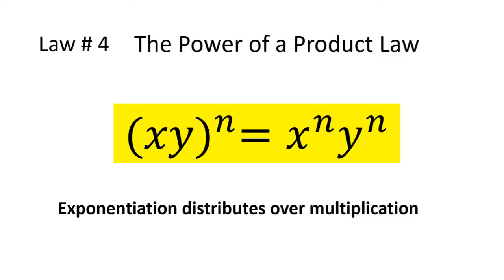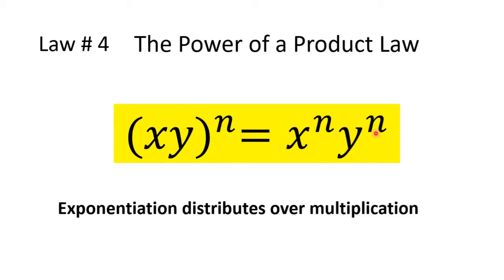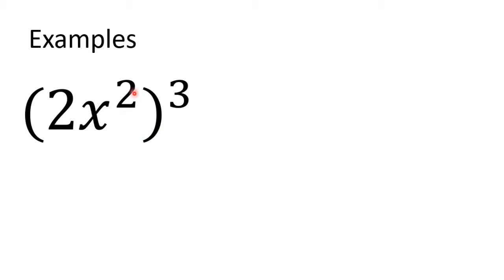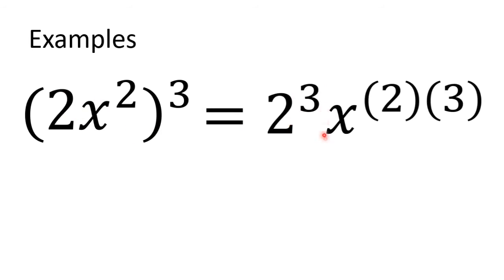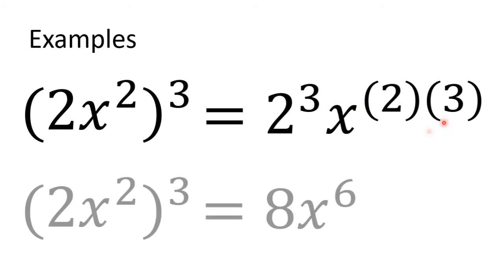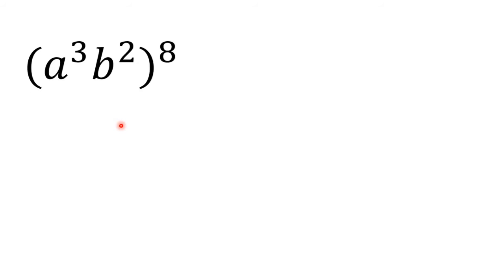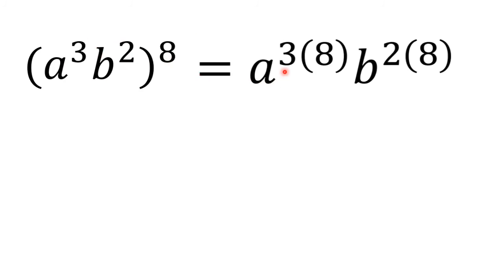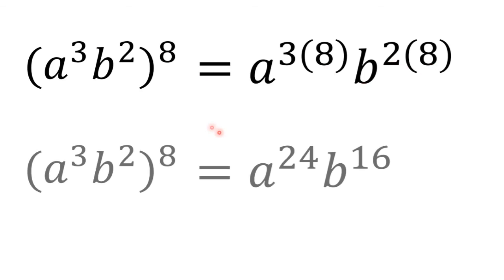Law of Exponents Number 4 (English)